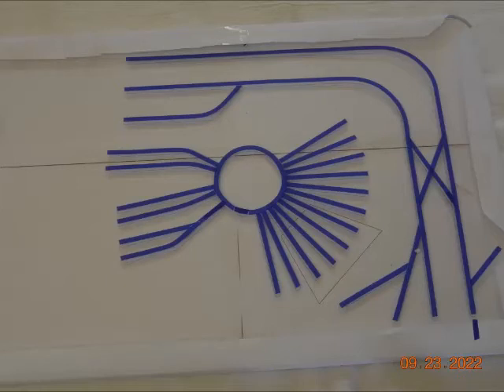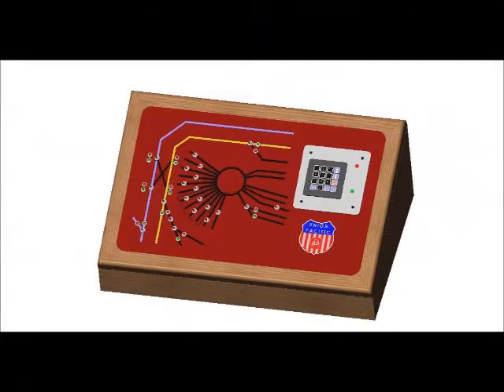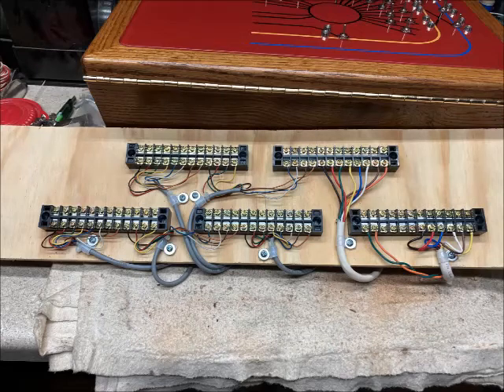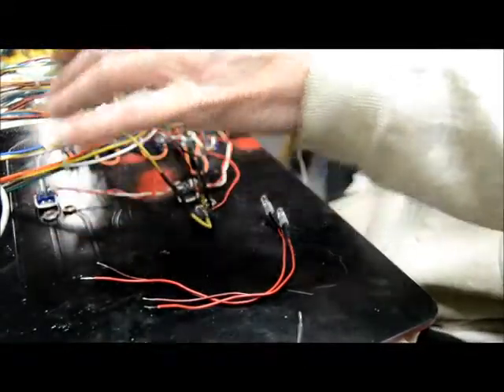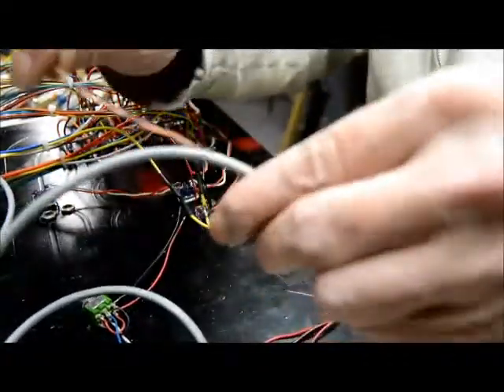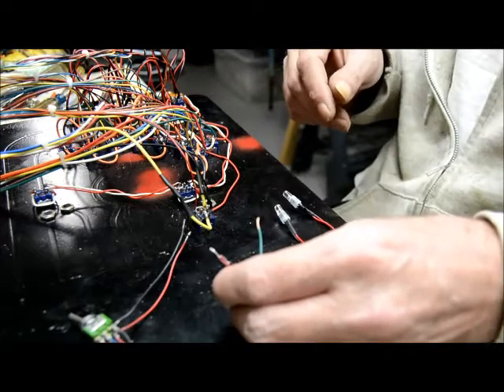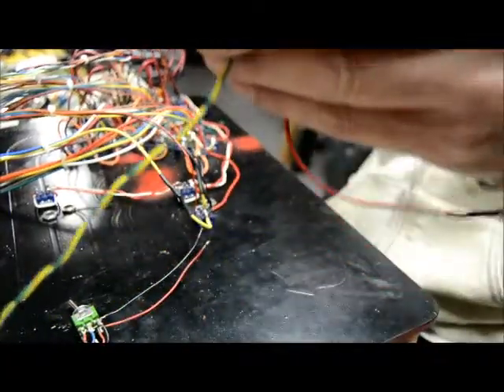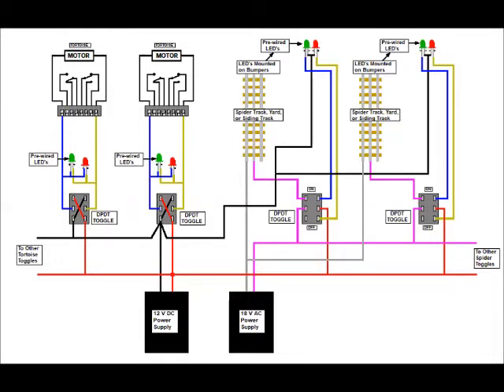Layout Build - Phase IV - Control Panel Wiring - Part TWO